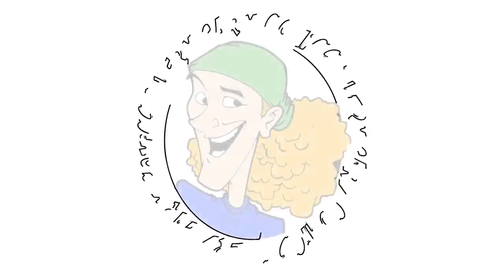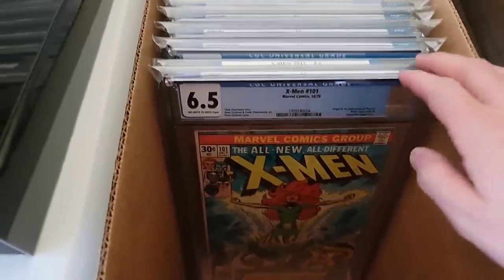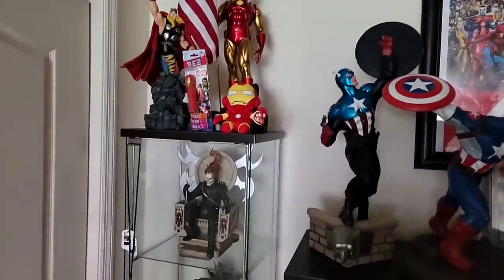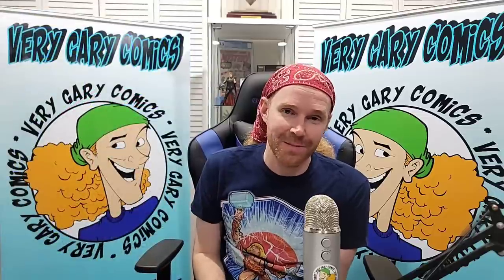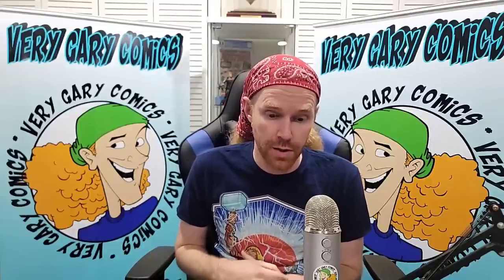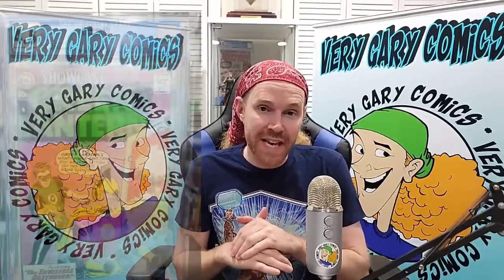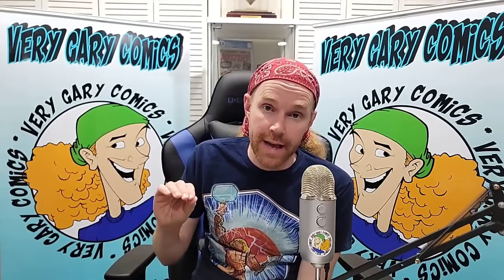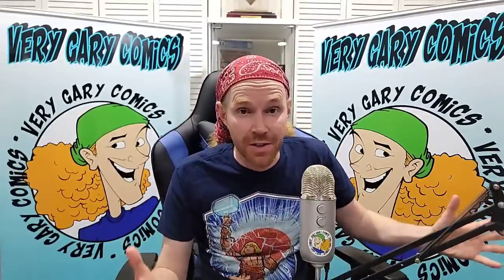Buying a Massive Comic Collection with 133 Graded Books // CGC // CBCS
I bought a massive slabbed comic collection. We're going to talk about the majority of it as well as how much I paid.

Love Variants from all different artists?

FOLLOW ME ON THE FOLLOWING PLATFORMS FOR UP TO DATE CONTENT:

Whatnot:
verygary_comics

verygary_comics

verygary_comics

verygary_comics